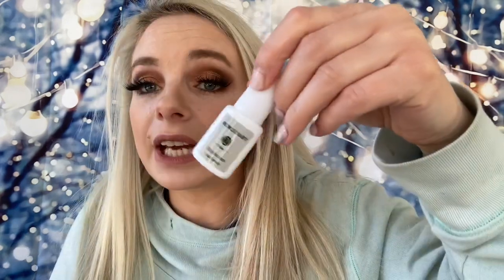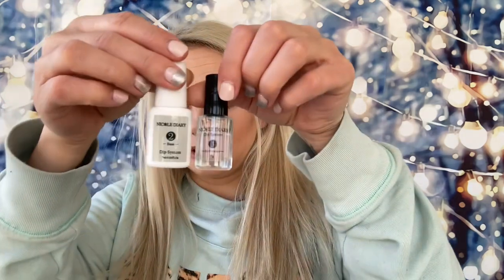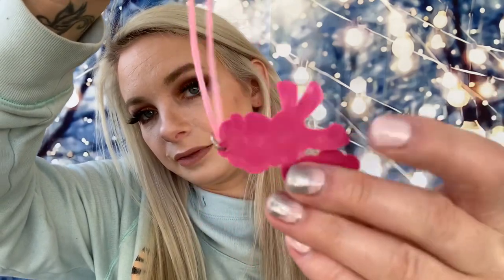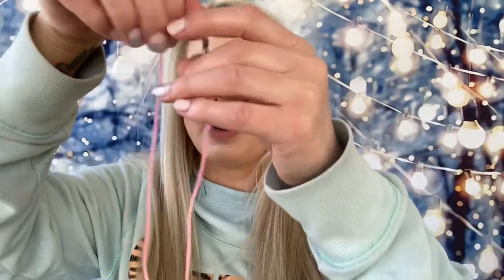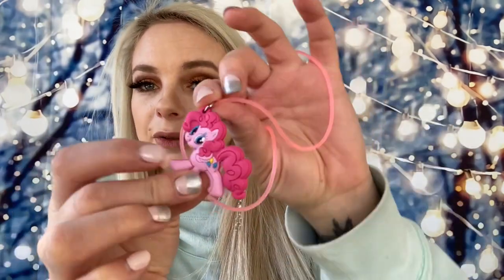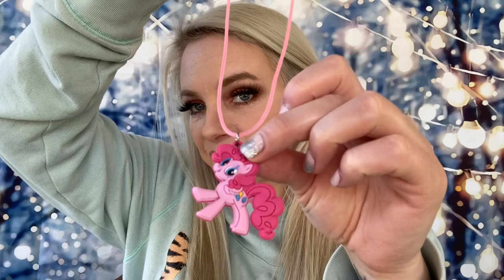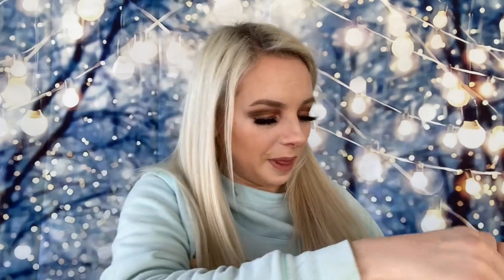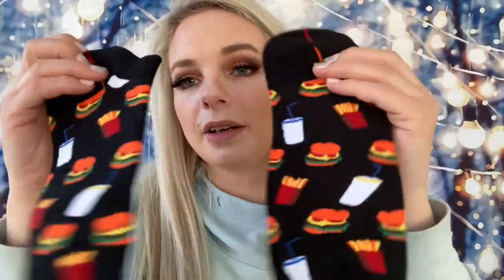AliExpress - Testing and Review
Another AliExpress haul!!

Product links:

Mermaid nail foils

Rosalind dip powders

My Little Pony necklace

Among Us T shirt

Marble contact paper

Dip liquids